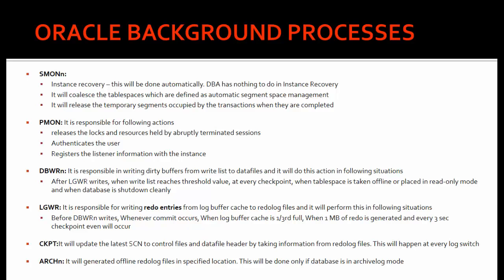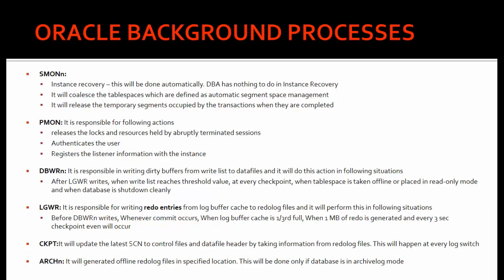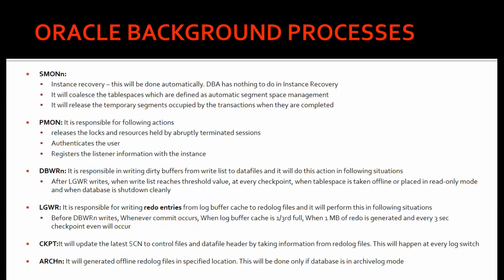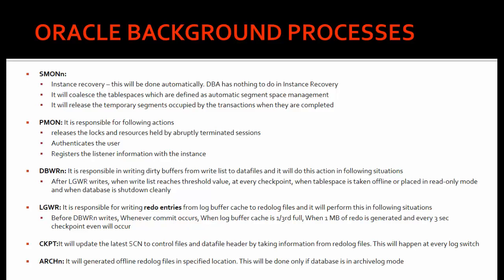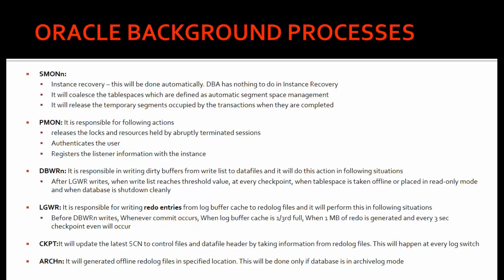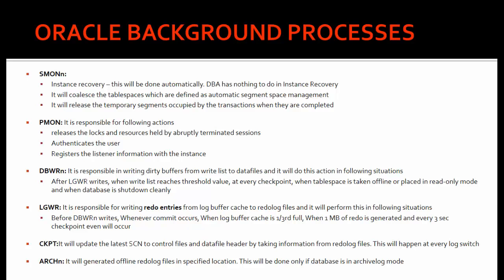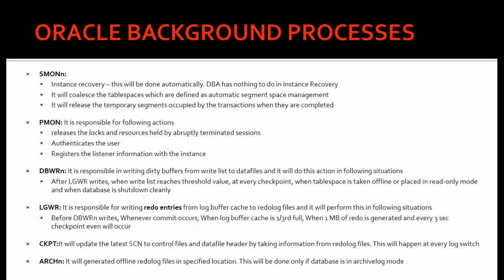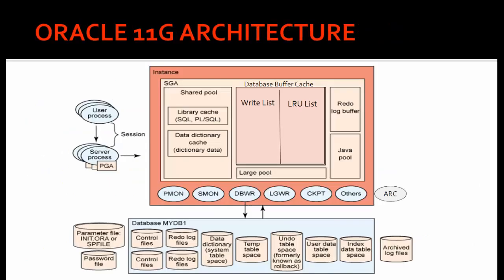Oracle Database Background Processes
To maximize performance and accommodate many users, a multiprocess Oracle database system uses background processes. Background processes are the processes running behind the scene and are meant to perform certain maintenance activities or to deal with abnormal conditions arising in the instance. Each background process is meant for a specific purpose and its role is well defined.
Background processes consolidate functions that would otherwise be handled by multiple database programs running for each user process. Background processes asynchronously perform I/O and monitor other Oracle database processes to provide increased parallelism for better performance and reliability.

00:00     SMONn
00:27     Instance Recovery
03:25     PMON
05:46     DBWRn
06:45     LGWR
07:44     Check Point Event
09:54     CKPT
10:52     ARCHn